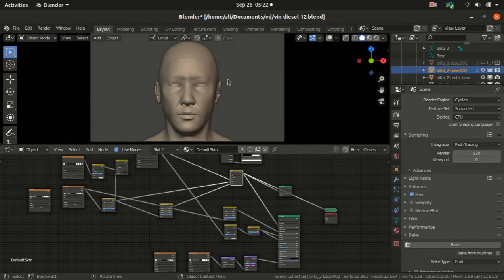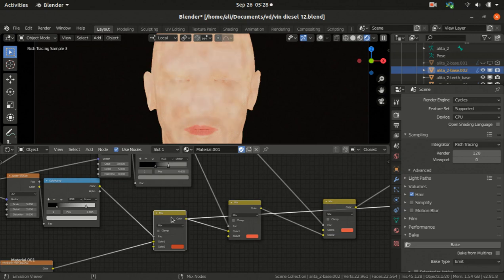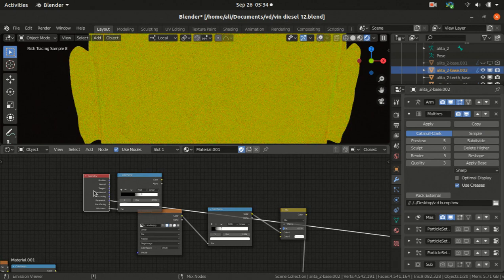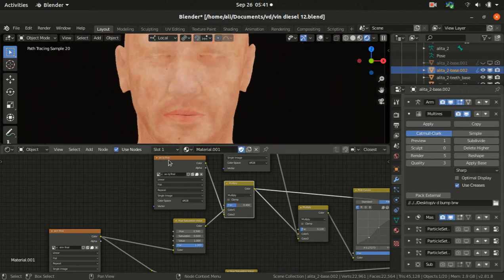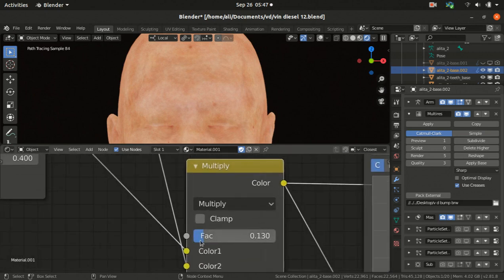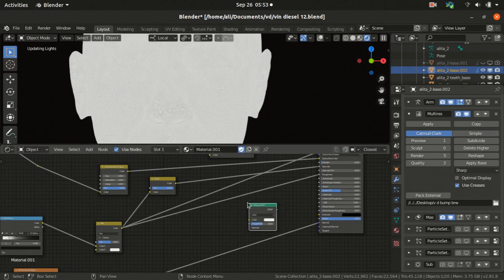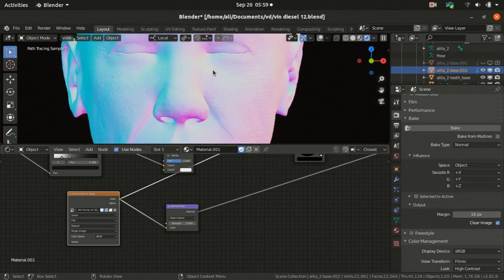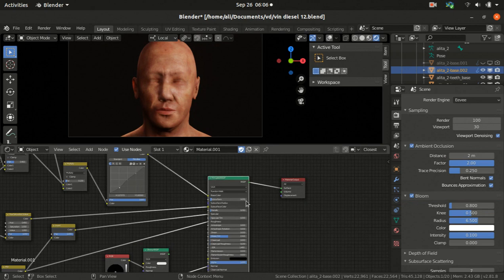blender and eevee Guide to realistic skin part 2.2